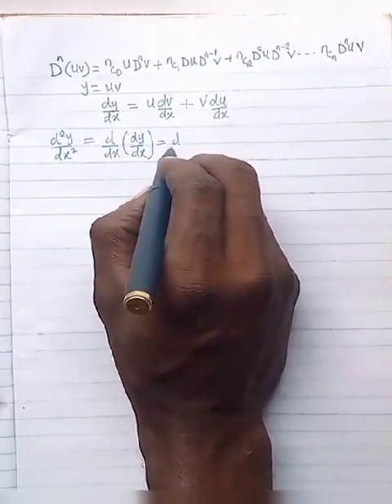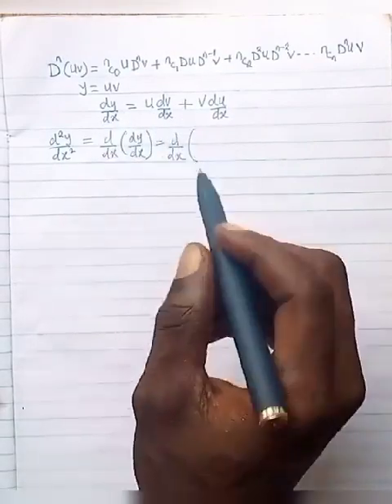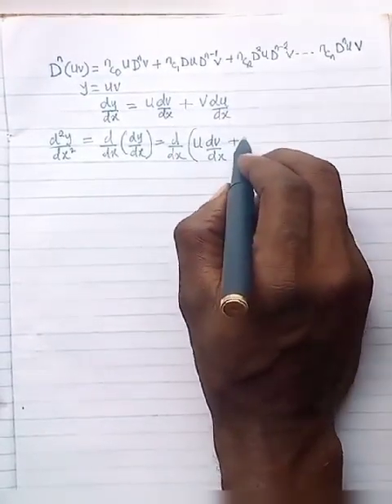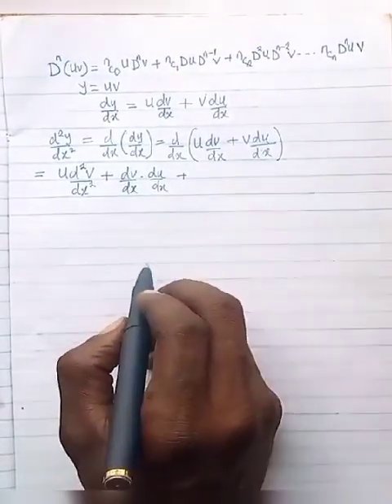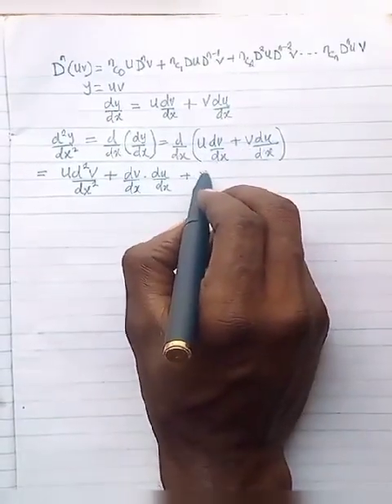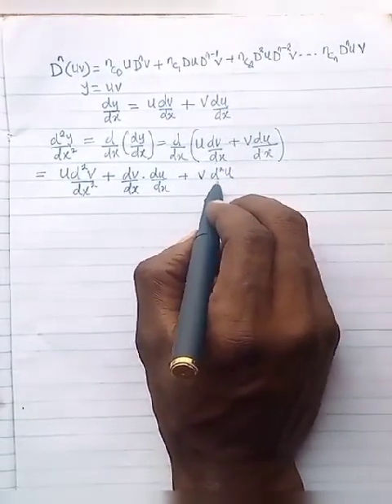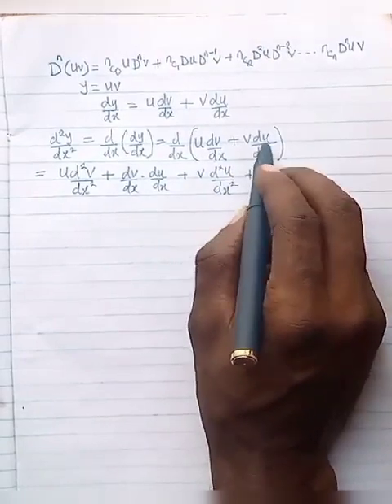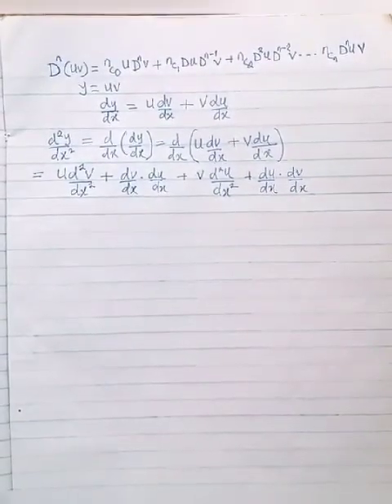Leibnitz's theorem wll explained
Video from vertexwalcoult